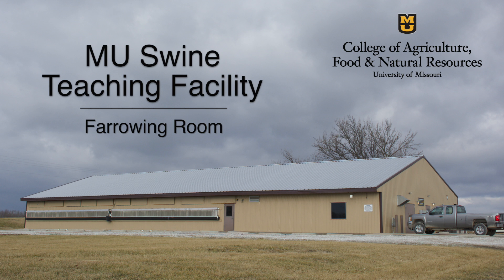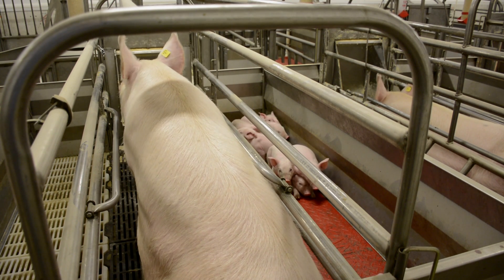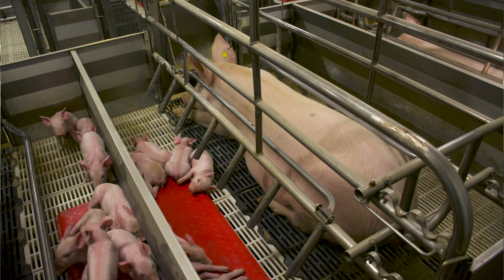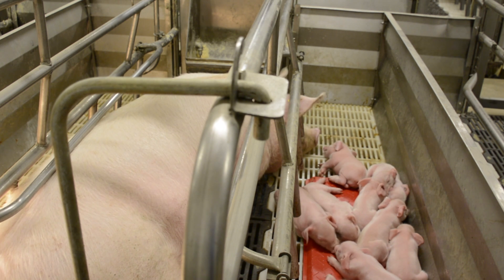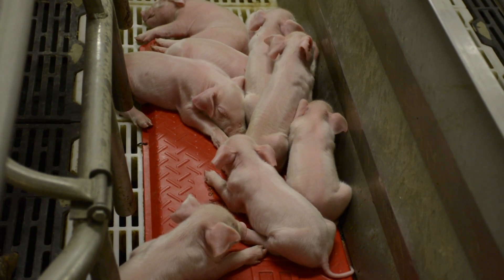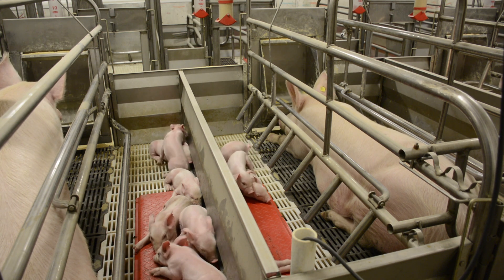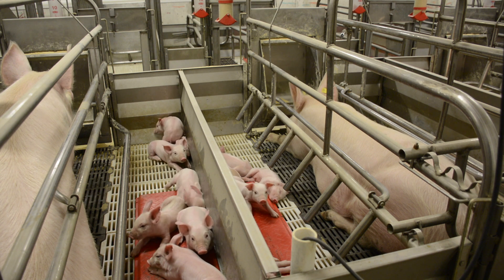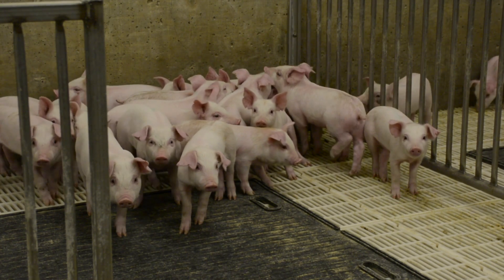MU Swine Teaching Facility, Farrowing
Part 3 of 5: Dr. Tim Safranski describes the features of the farrowing room at the MU Swine Teaching Facility along with the general timeline of care for sows and piglets in the room.